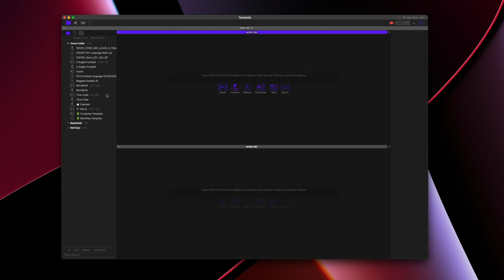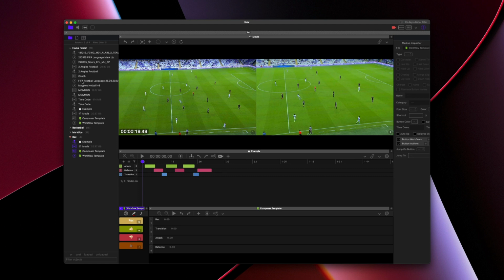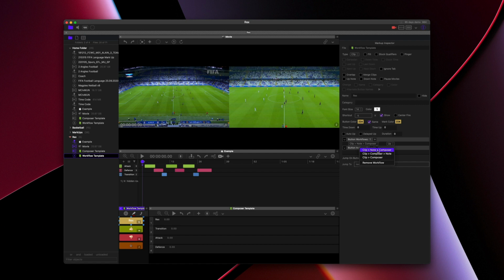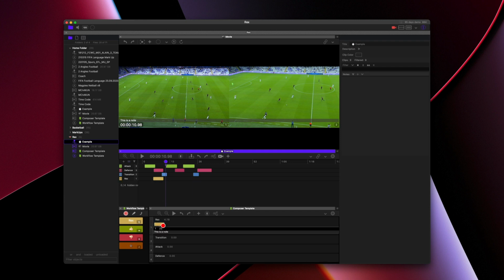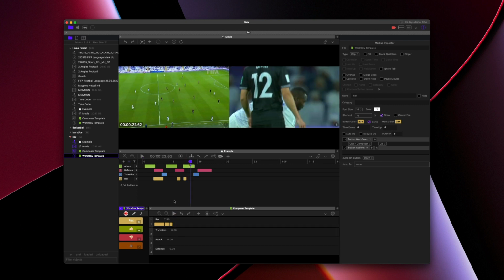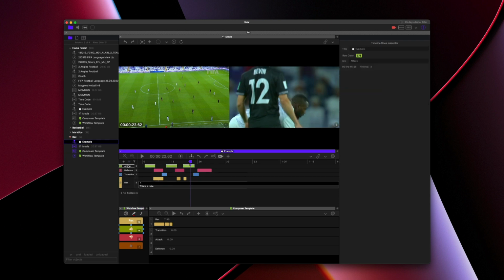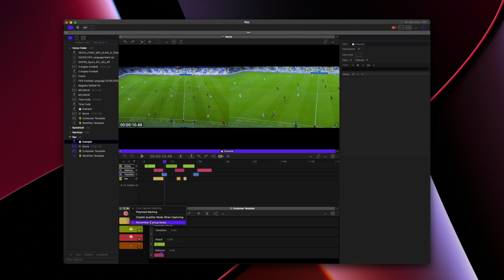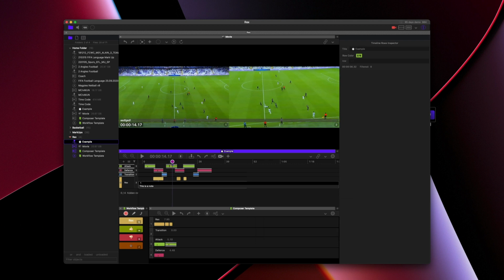Workflow Actions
Workflow actions added to Clip, Qualifier, and None buttons. Workflow actions stitch together different Angles features into a sequence.

Clip - Note - Composer
The active clip with the clip cursor over it will be pasted into the last composer selected. In between the copy and paste, a note editor will popup, prompting to input a note for both the clip in the timeline and the composer.

Clip - Composer - Note
The active clip with the clip cursor over it will be pasted into the last composer selected. After the clip is pasted into the timeline, the note editor will appear to input a note into only the clip in the composer.

Clip - Composer
The active clip with the clip cursor over it will be pasted into the last composer selected.

To enhance the use of this feature, we added 'Remember MarkUp Mode'. When this option is selected, the markup will open in the last mode which was engaged between launches of Angles. This option can be found by by right clicking on the MarkUp mode icon in the MarkUp toolbar.

We suggest using 'Remember MarkUp Mode' with a pre-arranged window. So, when the window is opened, this mode will already be engaged; one less step to do.